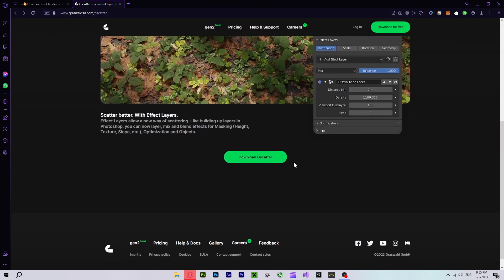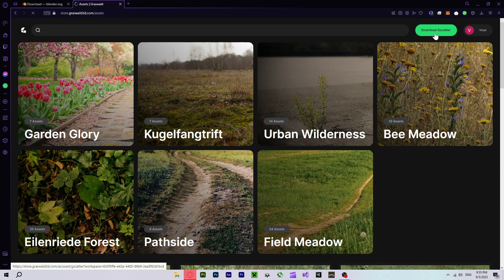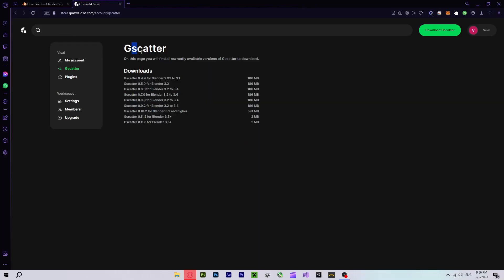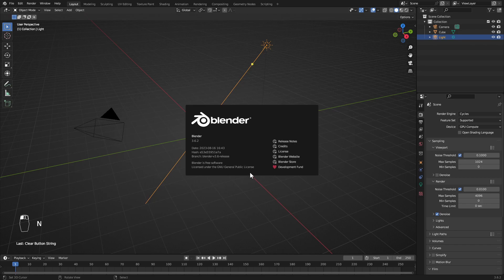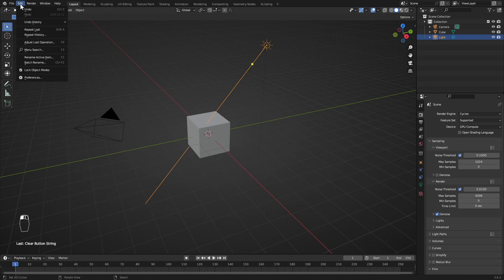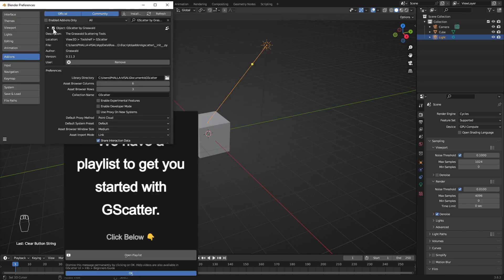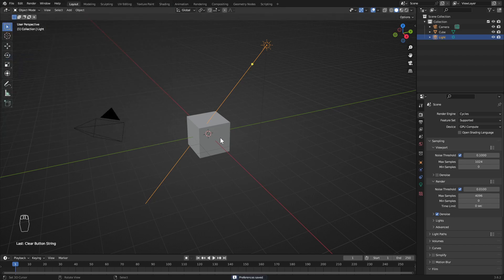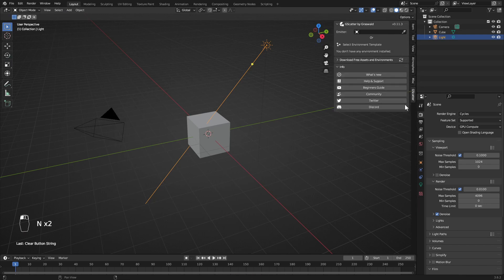Blender G-Scatter - Getting started TUTORIAL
Learn how to get started with Blender G-Scatter in this tutorial. Perfect for beginners, this step-by-step guide will help you master the basics of G-Scatter in Blender!